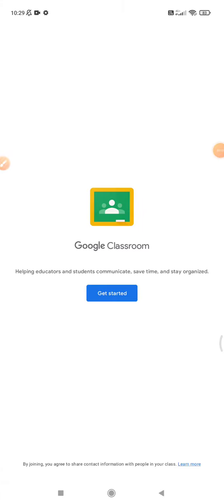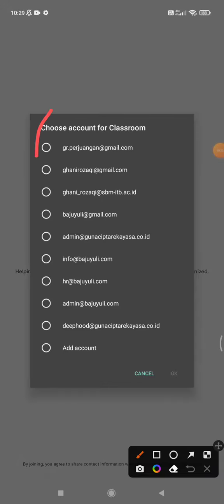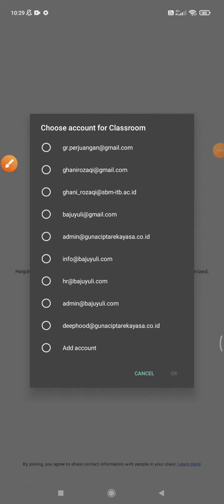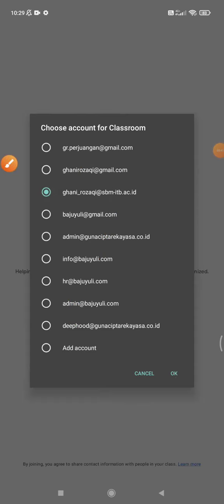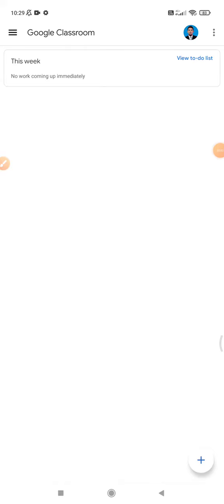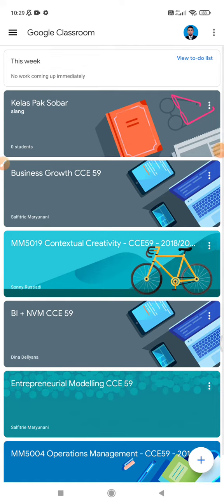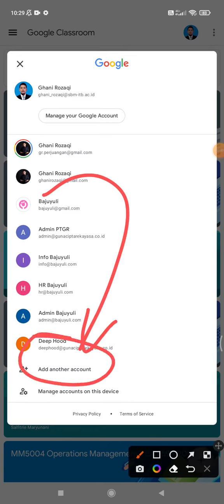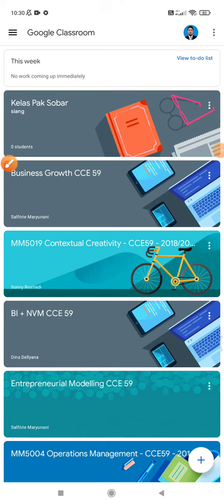How to Sign In Google Classroom in Mobile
here how to sign your Google Classroom when you first installing, also you can sign in use another account. Follow the steps on the video